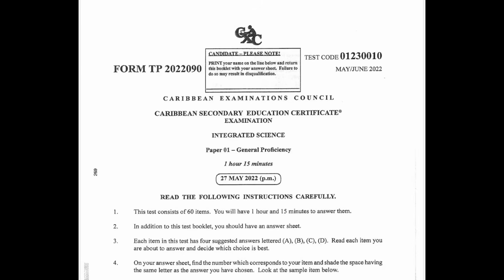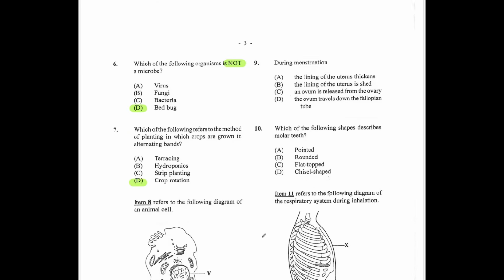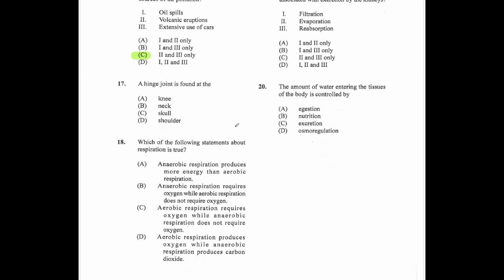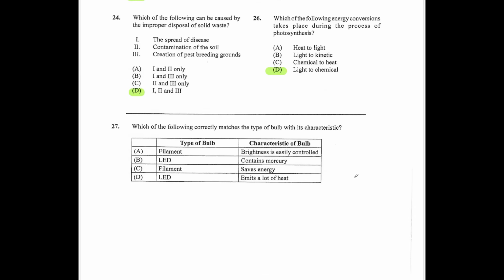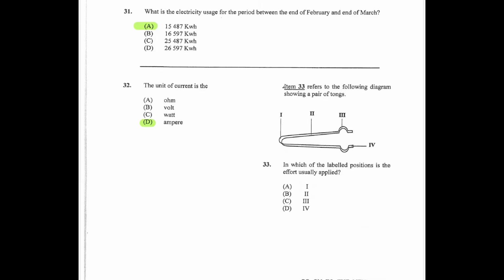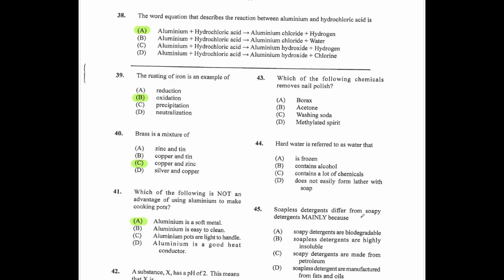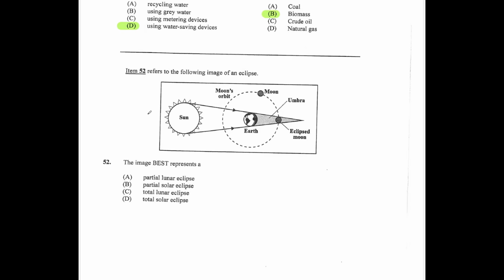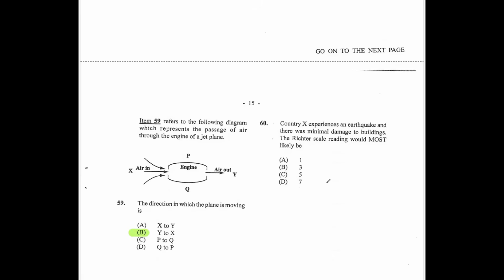Integrated Science June 2022 Paper 1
A look at the June 2022 paper 1 exam in Integrated Science. Answers are given to the 60 MCQs in this paper.
Comment- let us know if this video helped you in preparation for your exam.